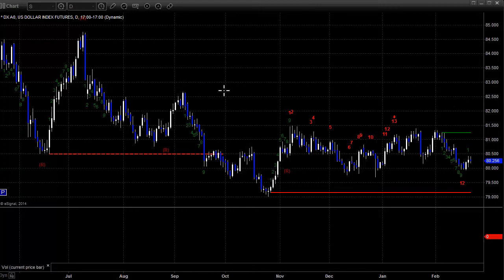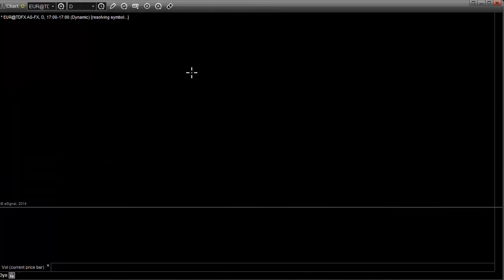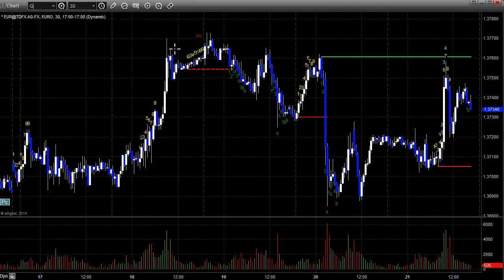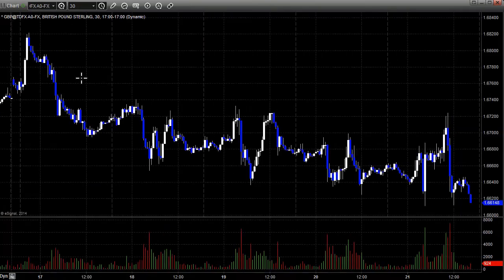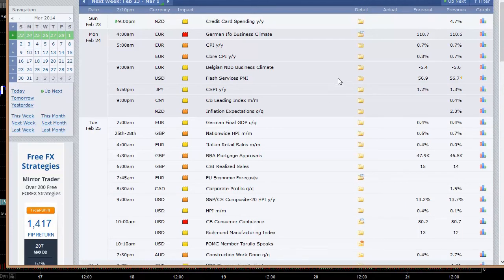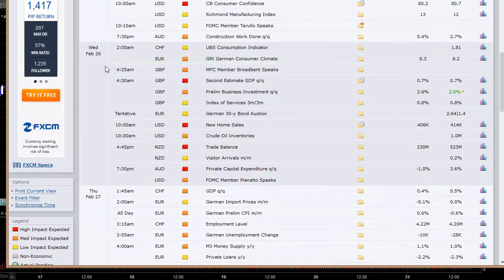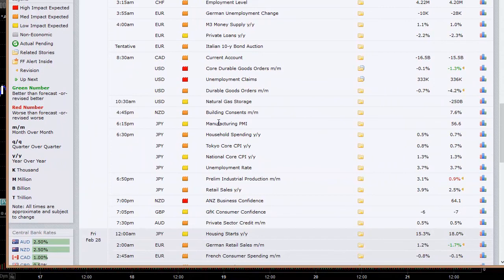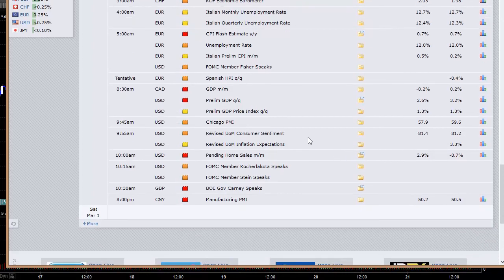Forex Trading: Economic Roadmap and Index Preview for the Week of February 23, 2014